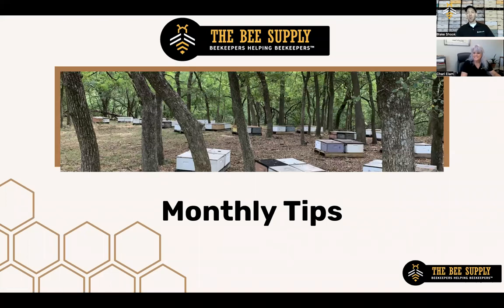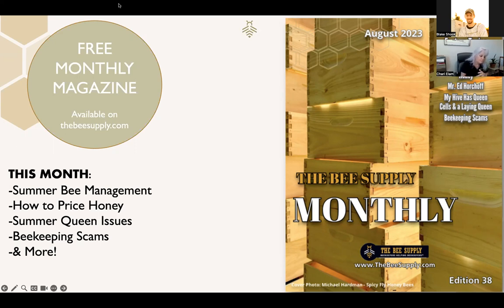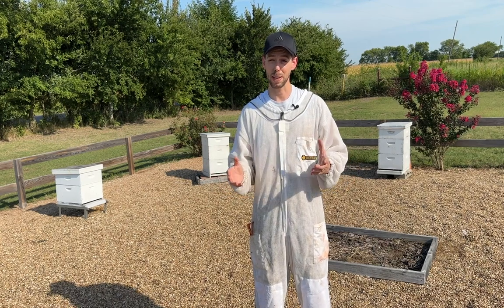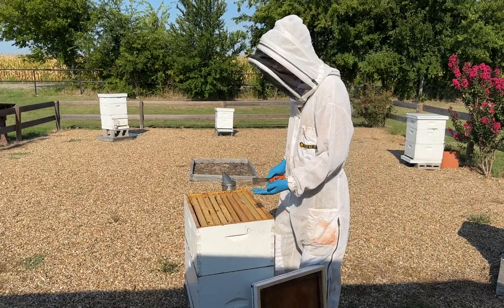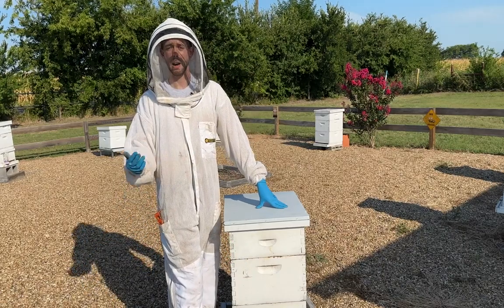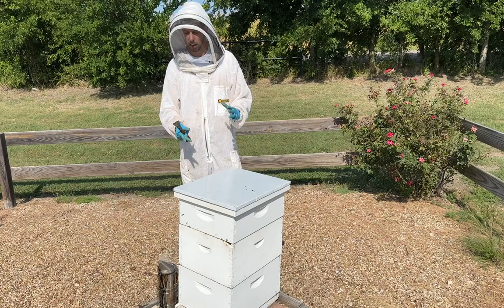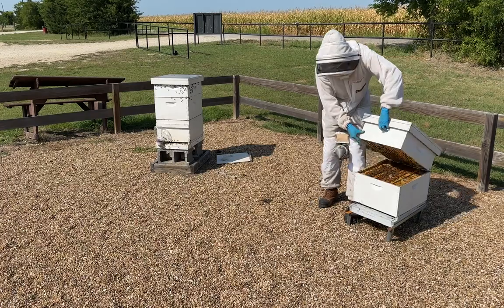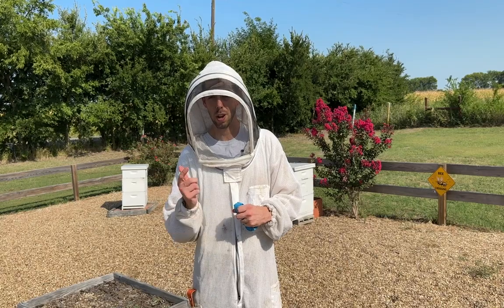August 2023 Monthly Buzz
Whew- it's hot friends!! In the bee yard we discussed summer care, fall prep, trickle feeding and so much more! We also had an awesome live Q/A session with the famous Charlie B, and covered tons of practical and seasonally critical question/topics!

 August Topics Covered:
- How to Trickle Feed
- Summer Split Care
- When NOT to Feed
- Adding Brood to Hives
- Summer Supplements
- Q&A & More!